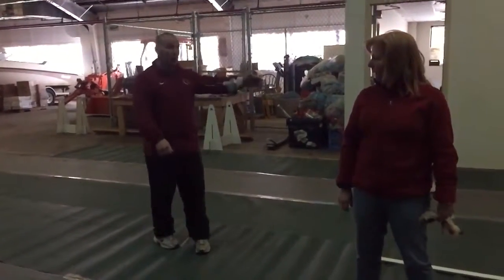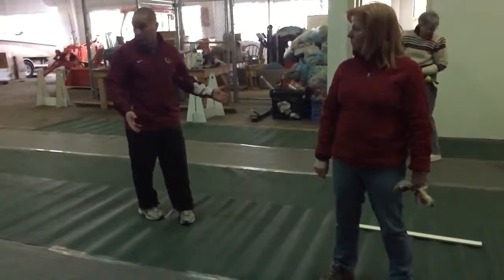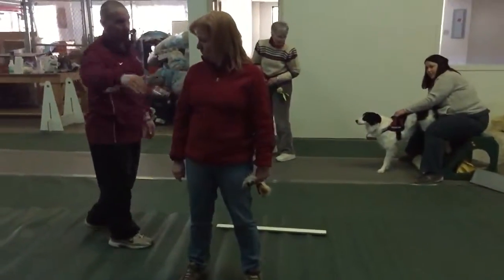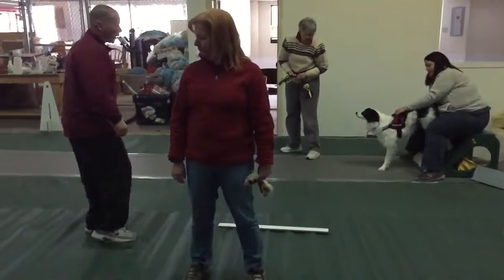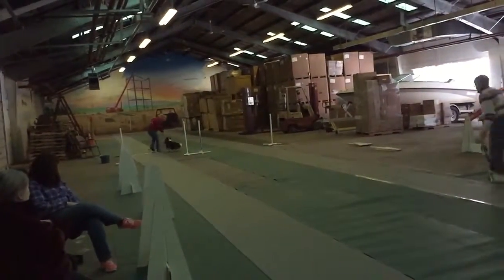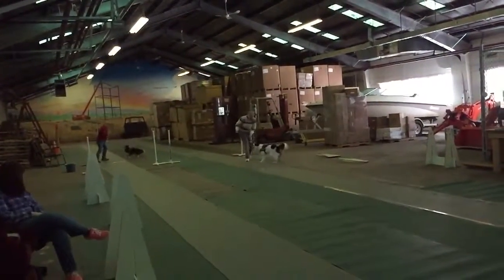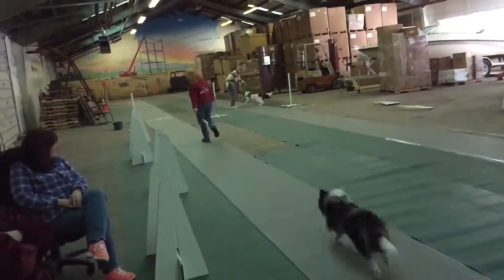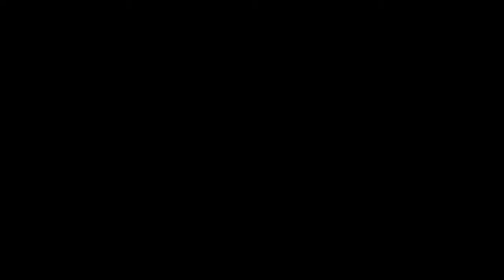Merit & Walter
This video is about introducing Flyball head-to-head racing